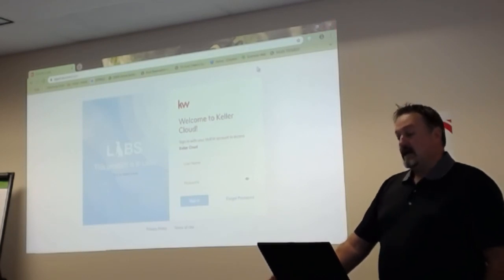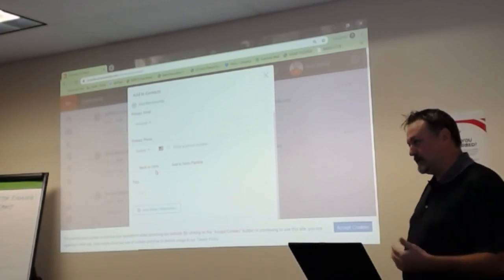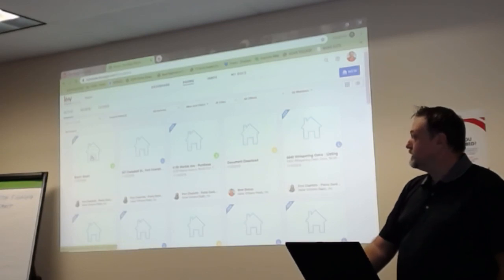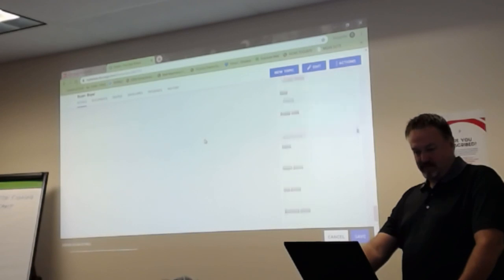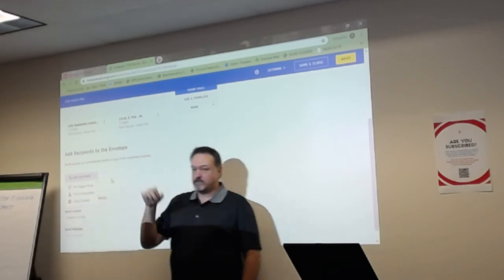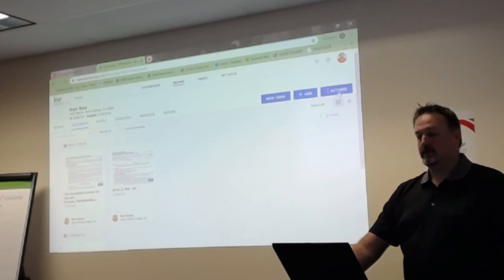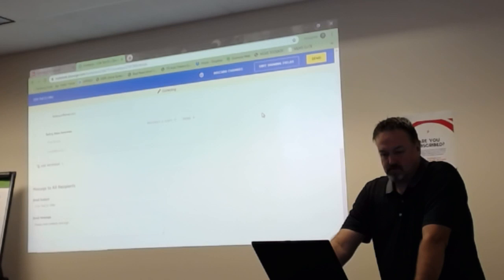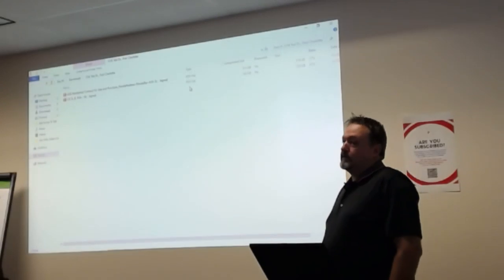Get Started in Docu-Sign